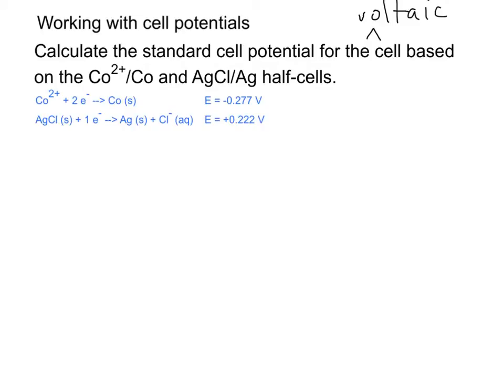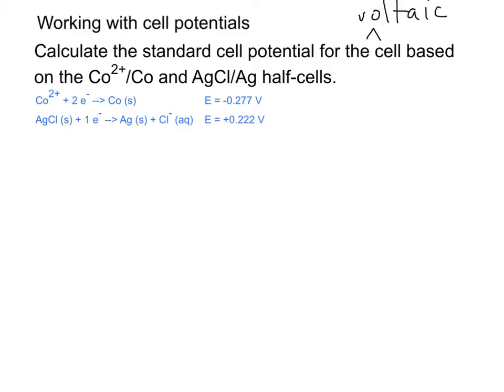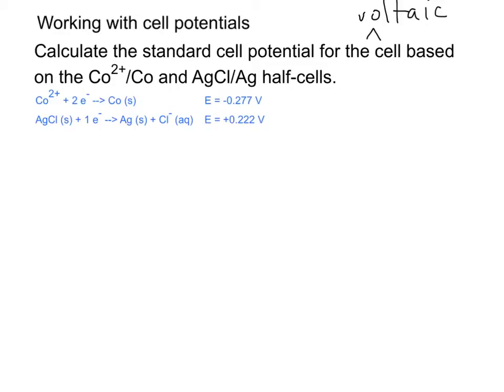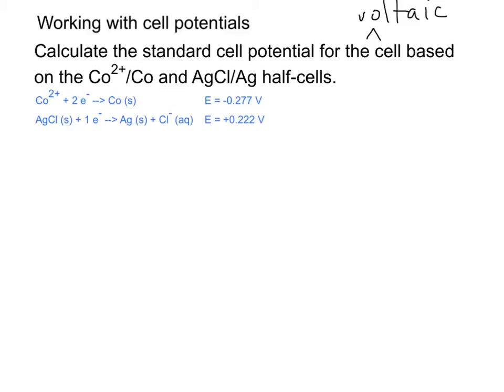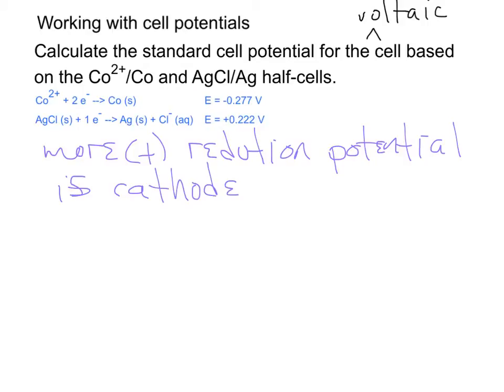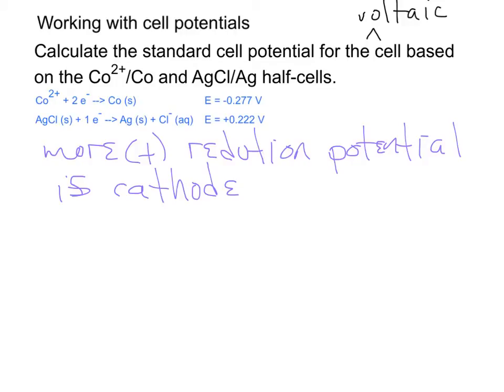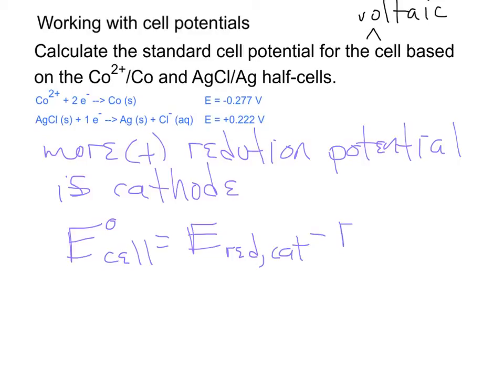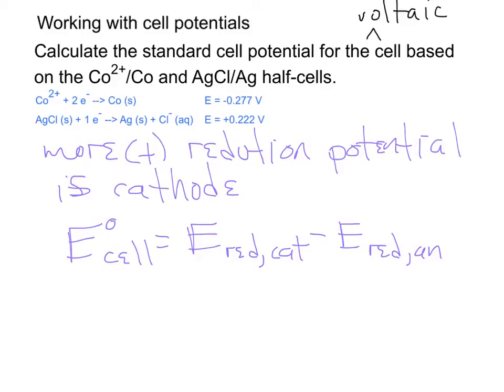Electrochemistry - E cell problems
Calculating cell potentials form reduction half-reactions.